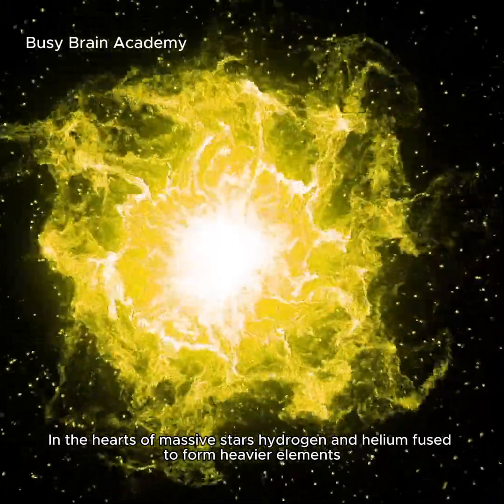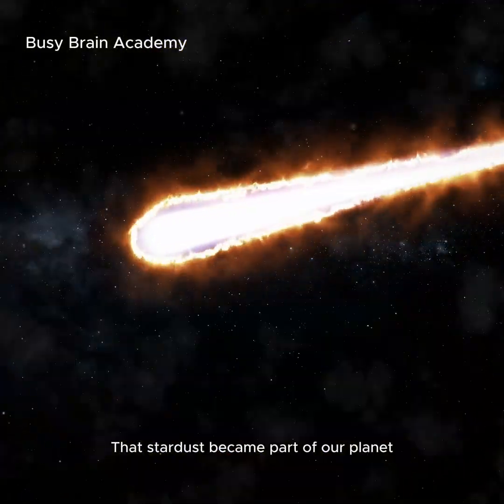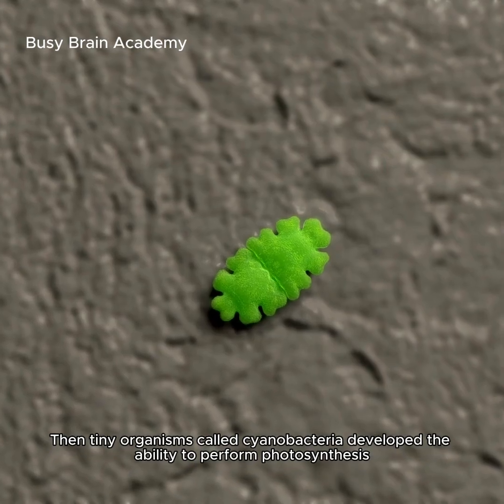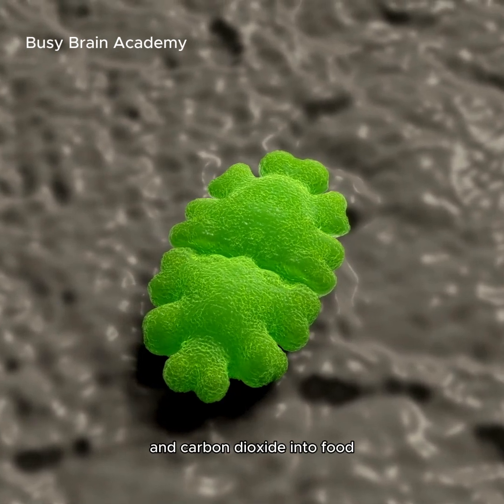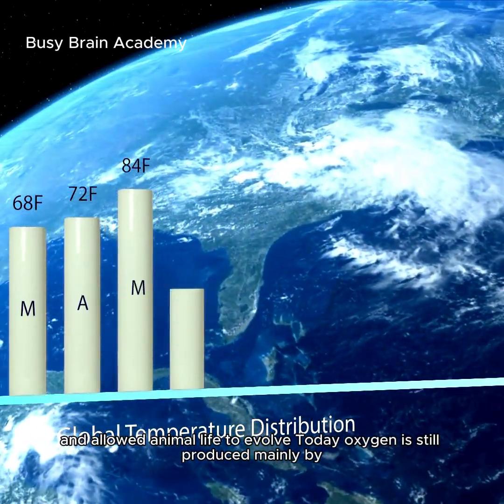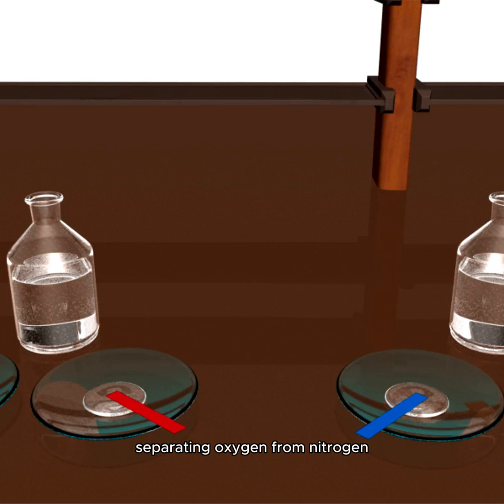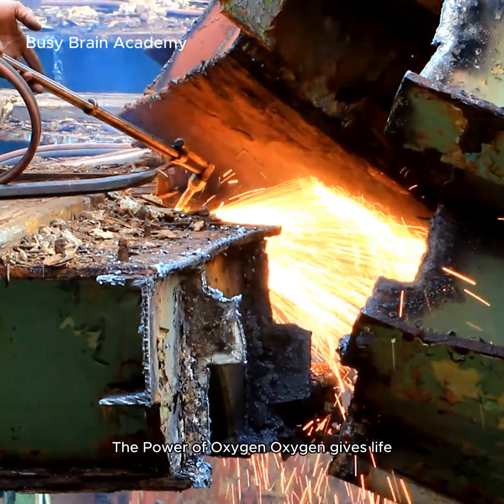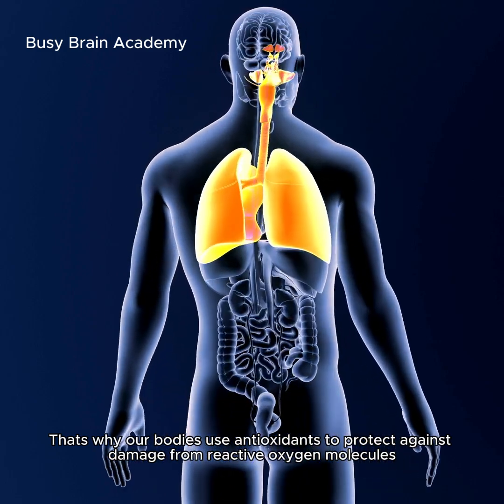Oxygen (O): The Breath of Life and Fire 🔥🌬️💧